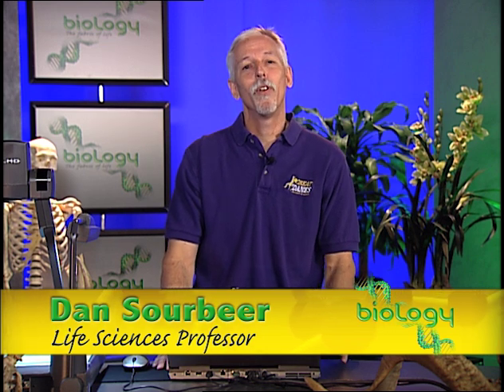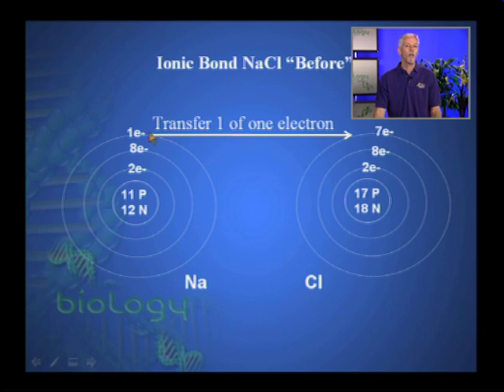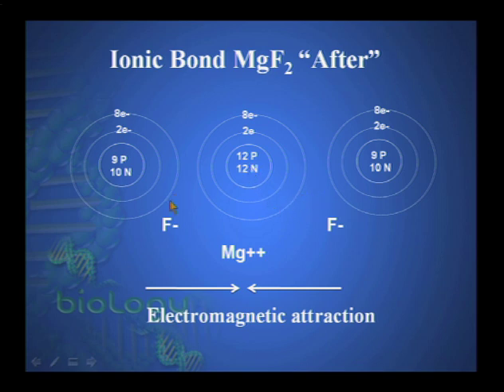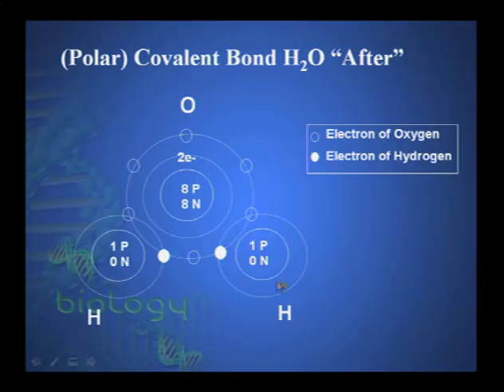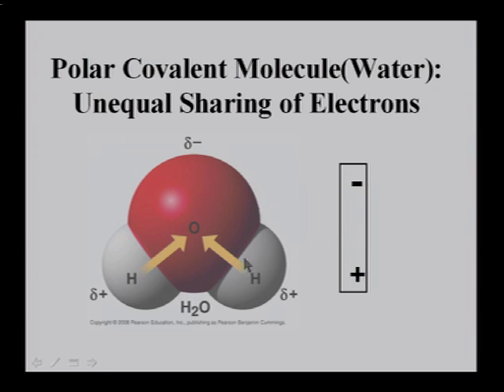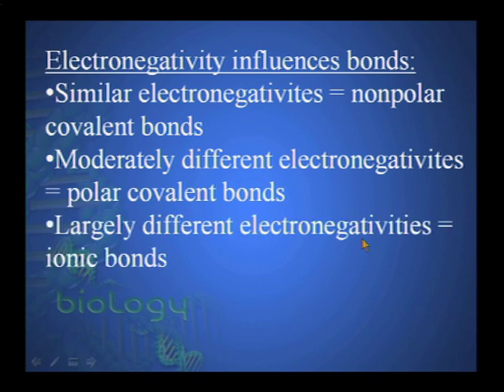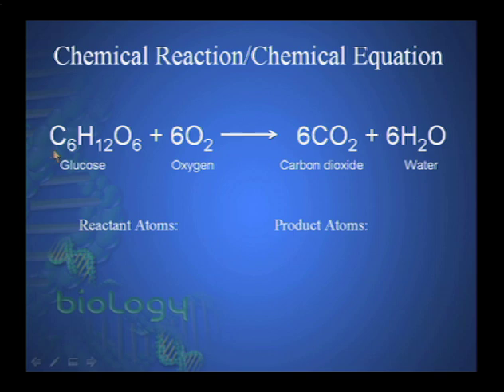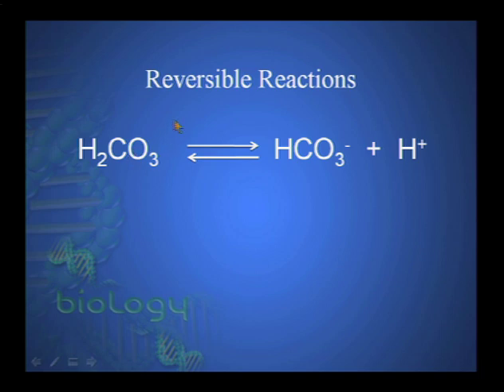Biology: The Fabric of Life - Module 3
Basic Chemistry: Chemical Bonding & Reactions